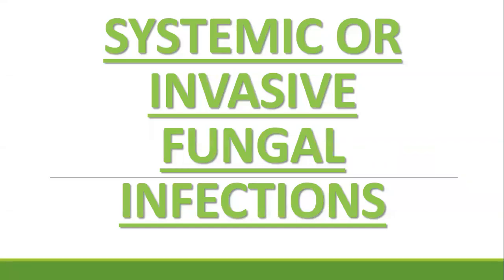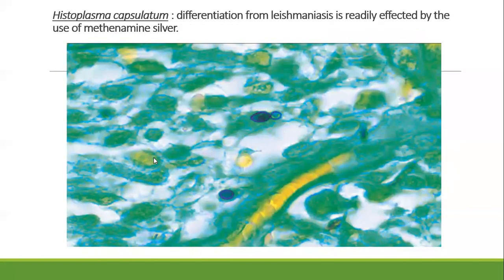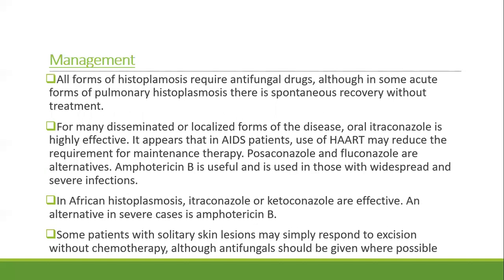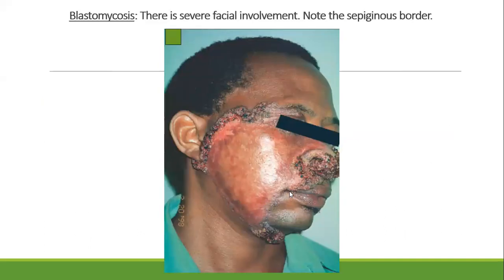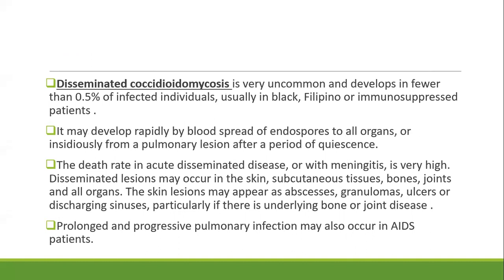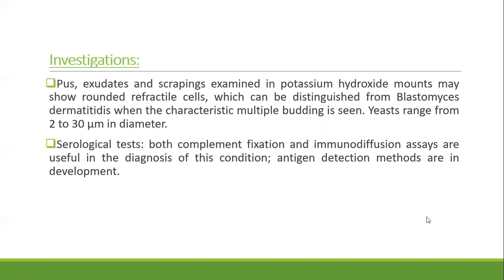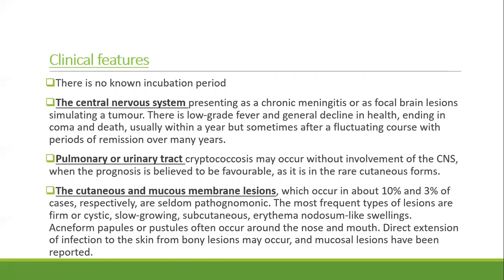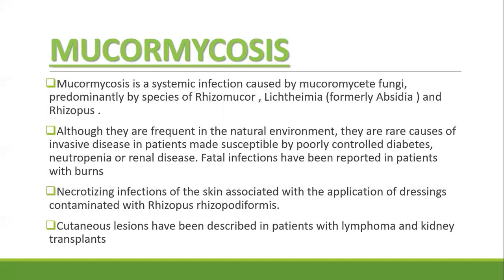Lecture-140: Invasive Fungal infections. Rook's Chapter 32.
Histoplasmosis, Blastomycosis, Coccidioidomycosis., Cryptococcosis, Systemic candidiasis and Mucormycosis